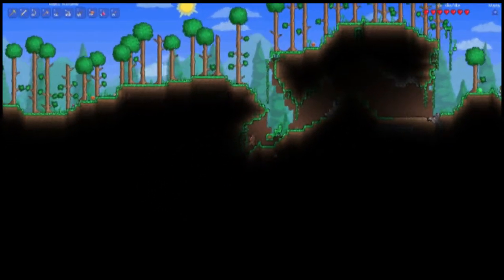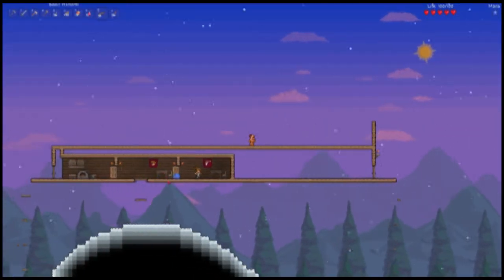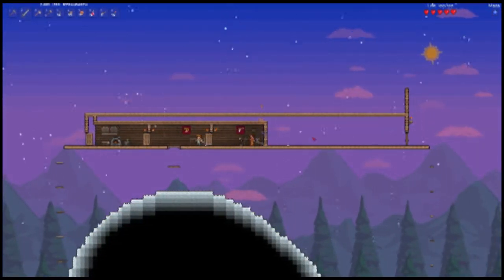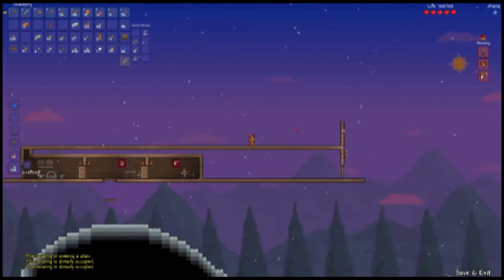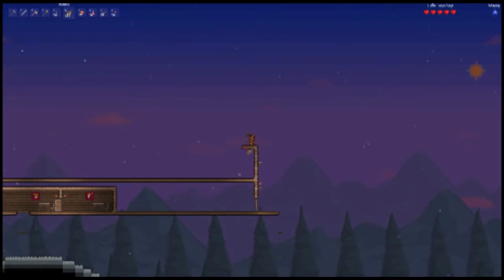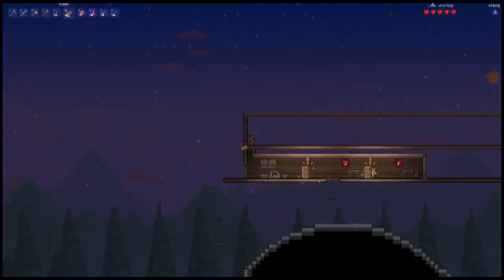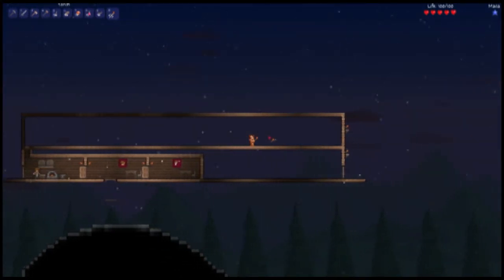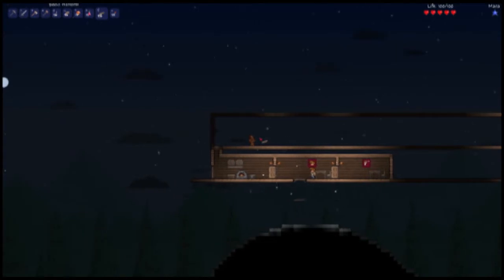Terraria Let's Play: 8 The House Part 1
In this episode I will be working on my house! That is if I can ever deal with being ocd.